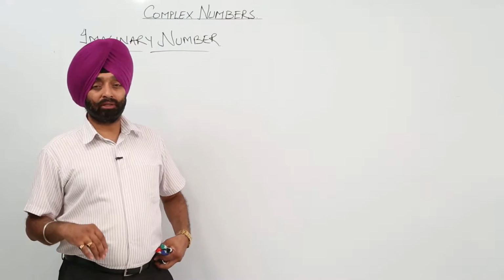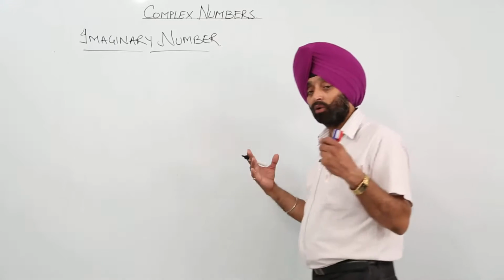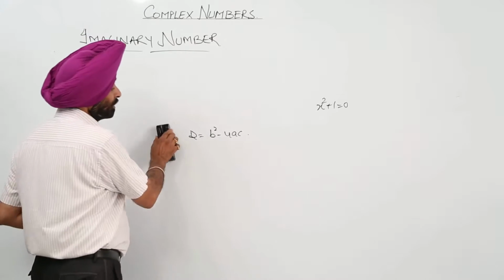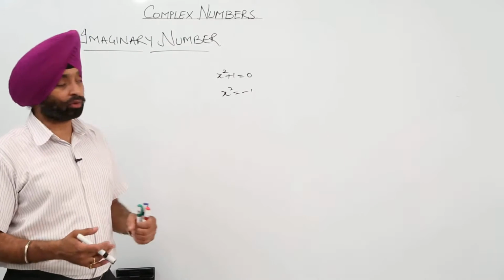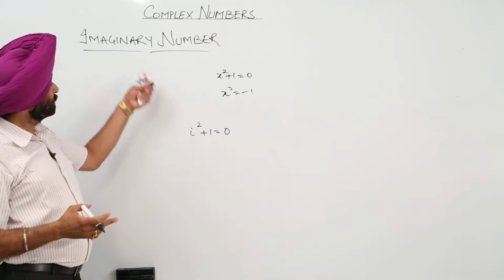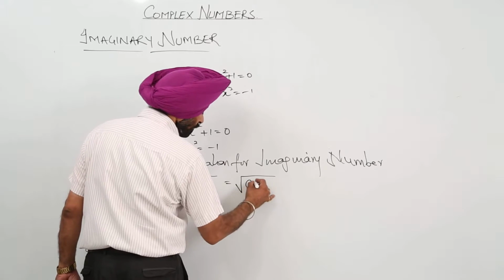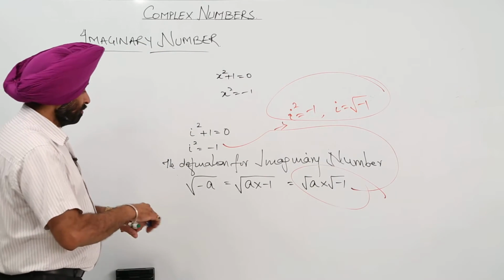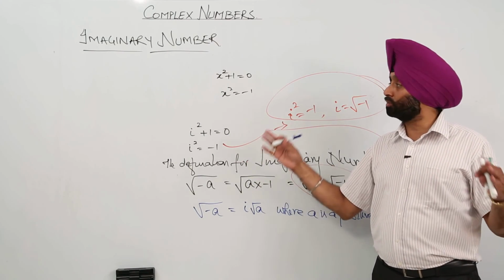Free Best Topic l CBSE l CLASS 11 l MATH l COMPLEX NUMBER l Imaginary Number l L2